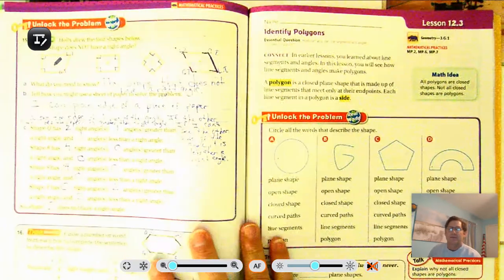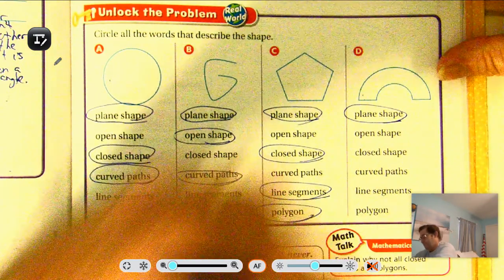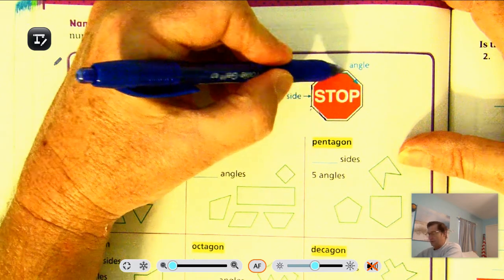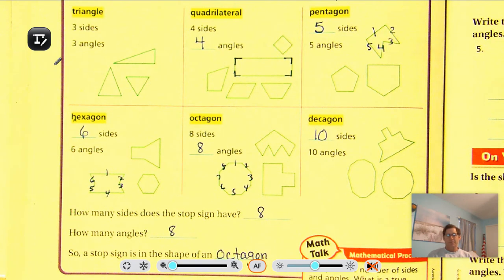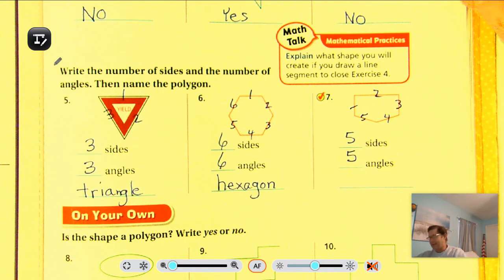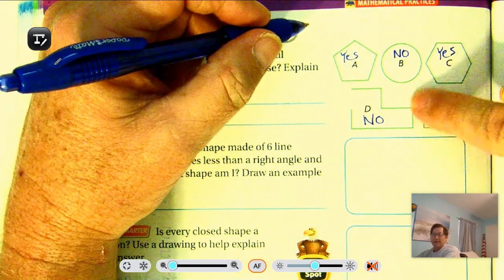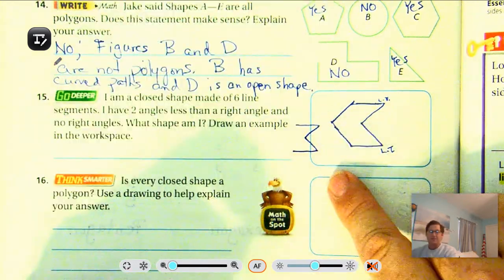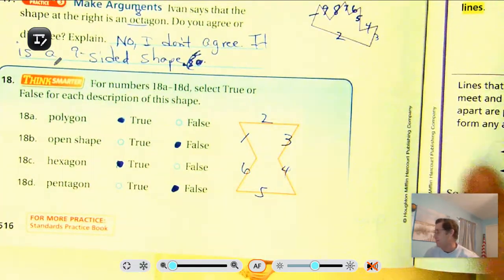3rd grade GO Math: Lesson 12.3 Identify Polygons pages 513-516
This video covers Lesson 12.3 Identify Polygons on pages 513-516 of the 3rd grade GO Math textbook.